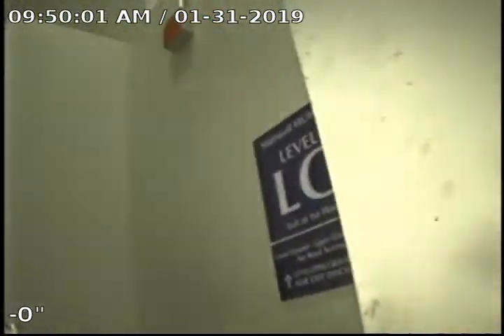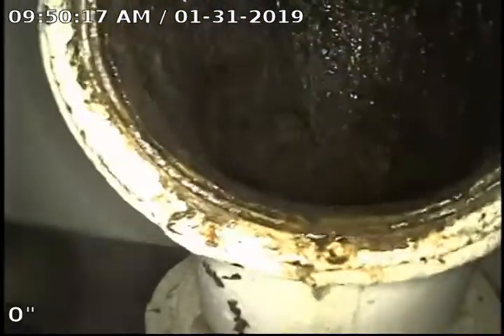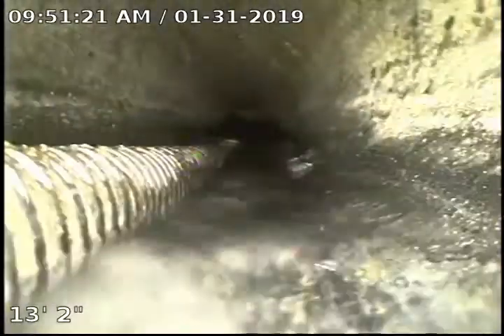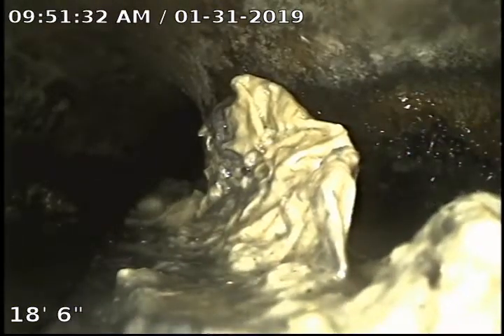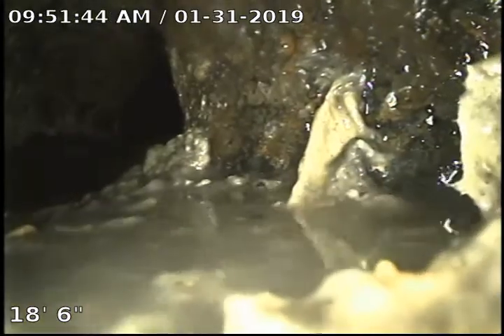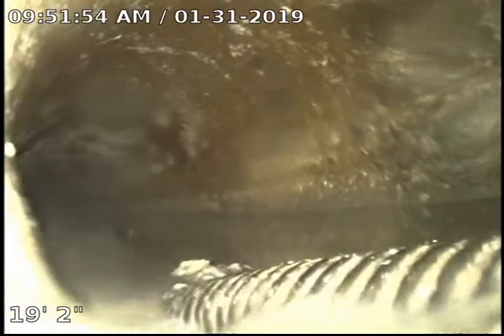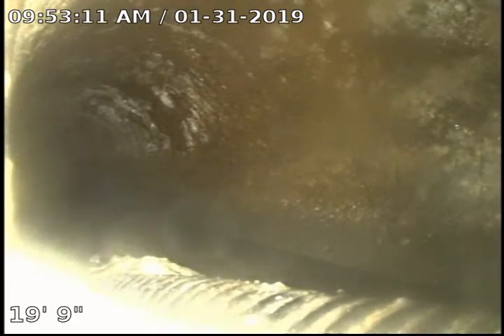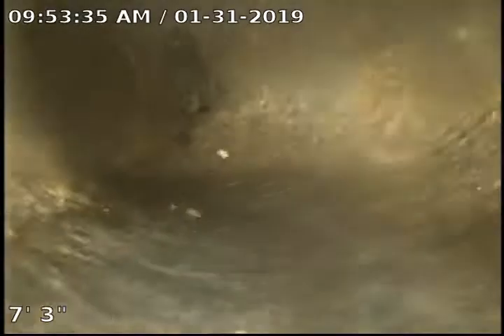3990 John R